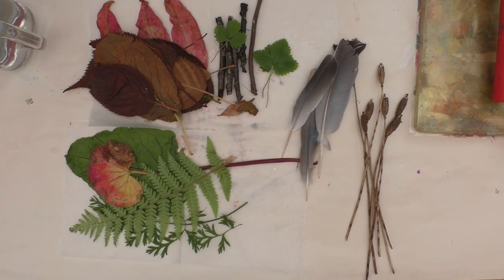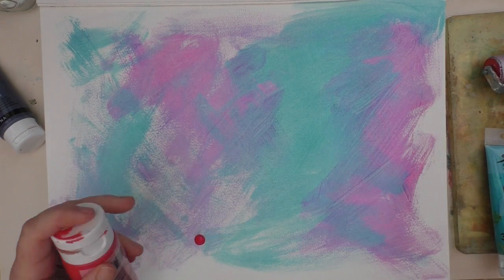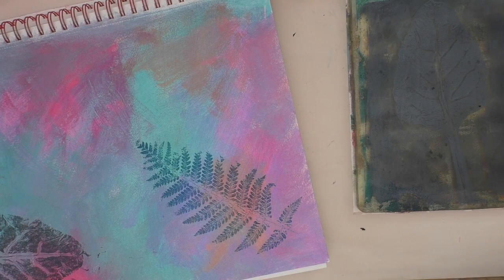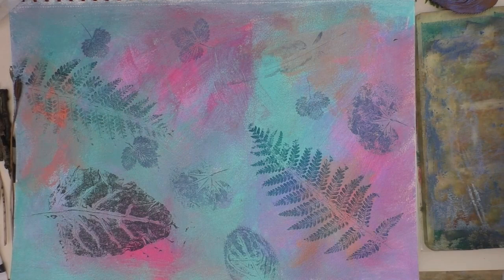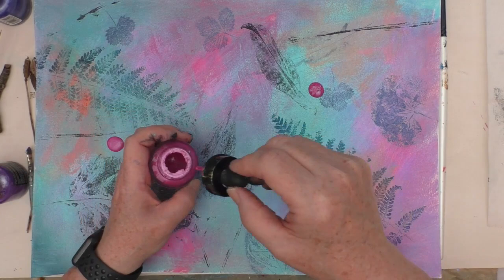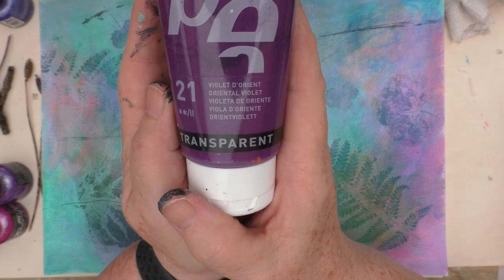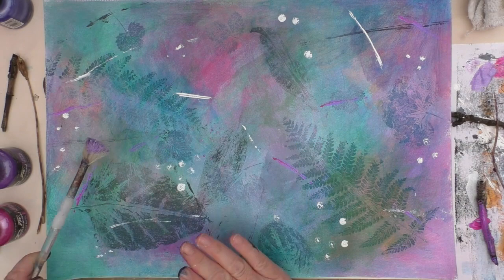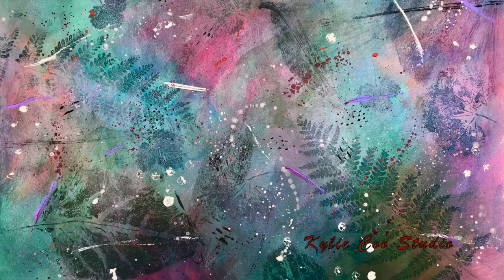Creating Abstract Art Using Natural Found Items for Printing and Mark Making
The August prompt for the Mixed Media Emporium is RRR - Recycle - Repurpose - Reuse and the challenge for this week is to create something using natural items.

Products used:
Arteza:
US Link:-
Mixed Media Pad, 11" x 14", 60 Sheets - Pack of 2: (Nearest to product reviewed)
UK Link:-
Mixed Media Sketch Book, A3 - 2 Pack:

Pebeo Dyna Paints in Red Blue, Violet Blue, Blue Green,